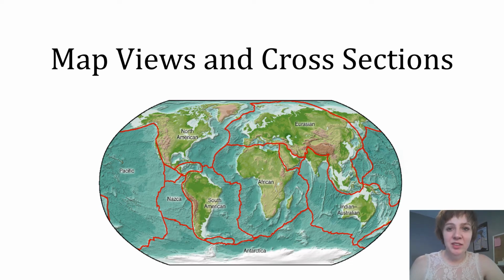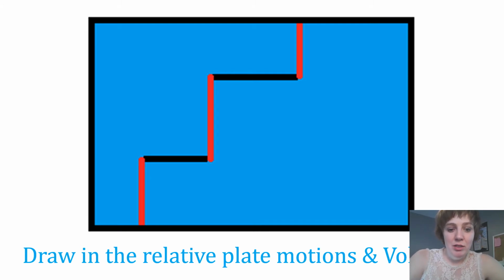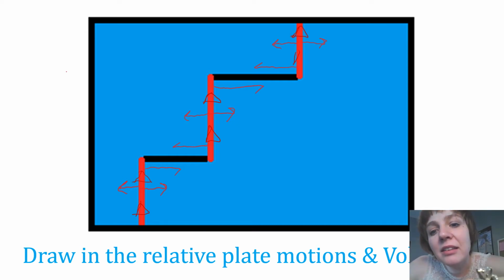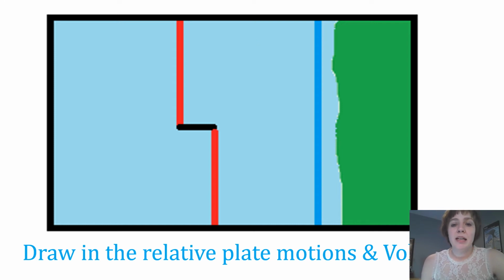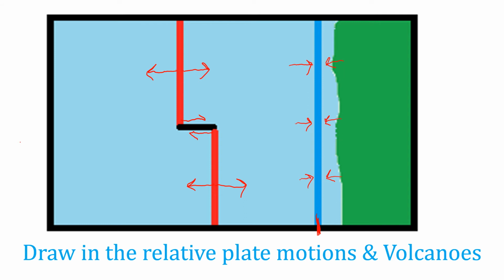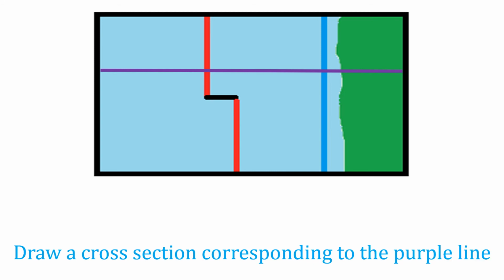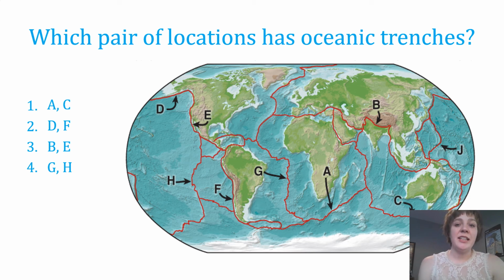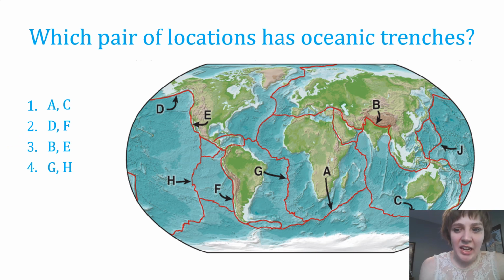Map Views and Cross Sections